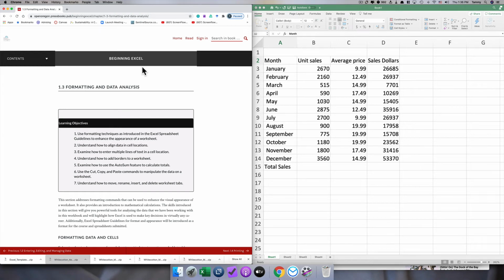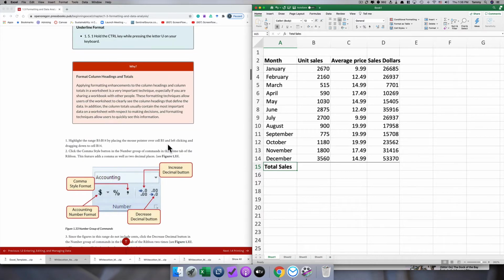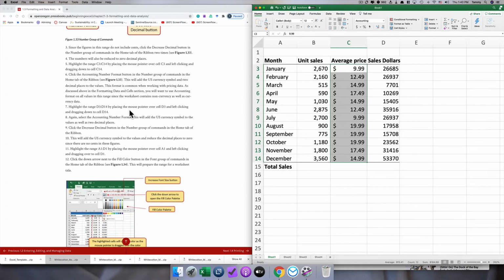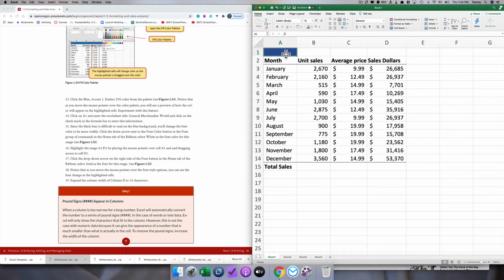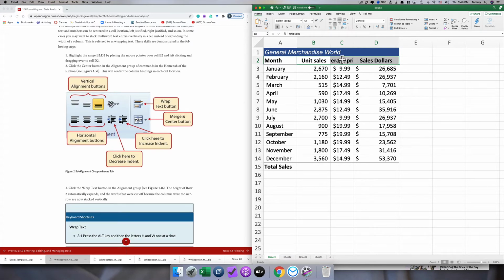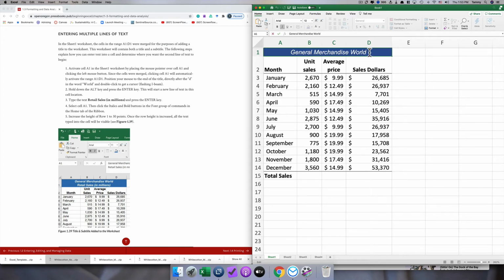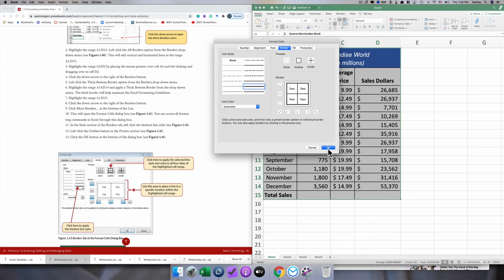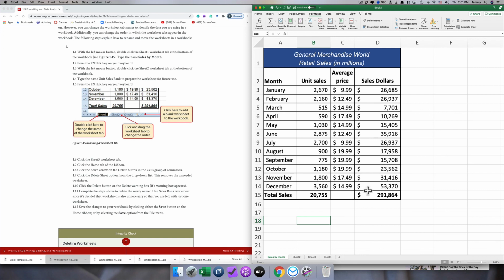Beginning Excel Ch 1.3 Formatting